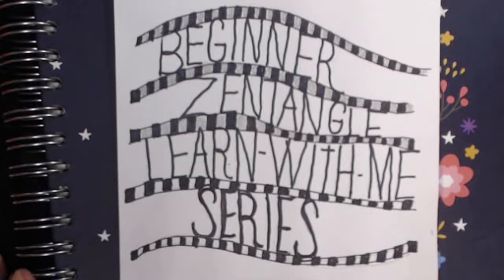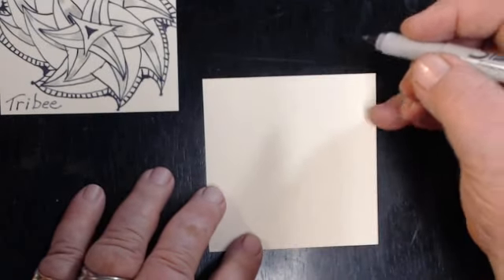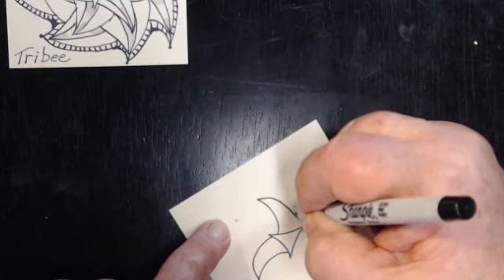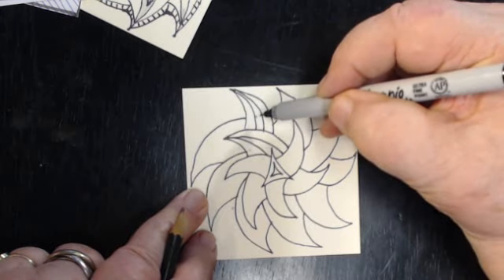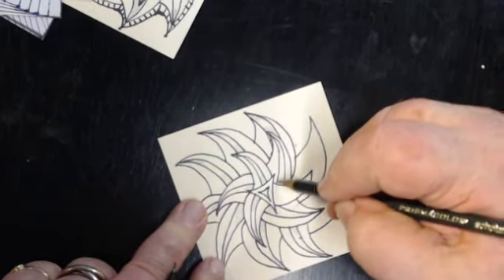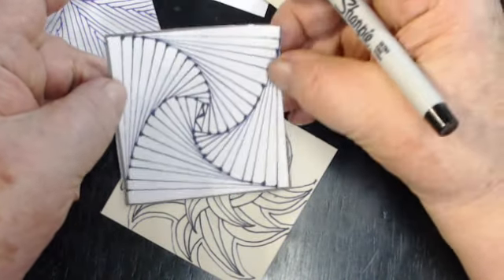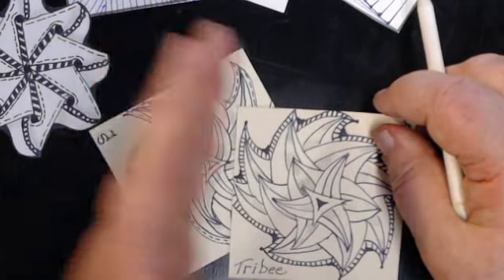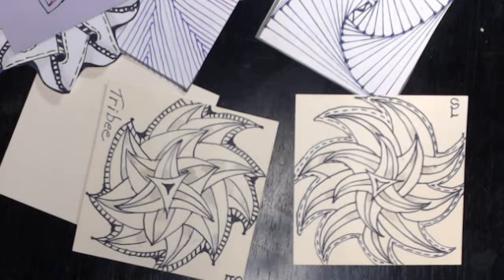Zentangle 16 Tribee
All video on this channel are intended for veiwing for adults.

This link will bring you to a great Zentangle teacher who calls himself Mr New. He explains in this video the main parts of a tangle I just know you will get a lot out of.

MKay Kays Artful Journey Please check out Mary Kays group. Lets help her build her audience.

This is the link to do some window shopping at Arteza. OH MY GOSH at the values.

I have had a few people ask me to post my wish list, so here it is. NO I am not begging. This is just for those who asked. Thank you so much in advance.

I am so excited! I started a new Facebook group page. It is called "Scrappinlizzi Unicorns" I hope you will want to join to help us all share, learn, inspire and be inspired by others. We would love to have you .. This is the